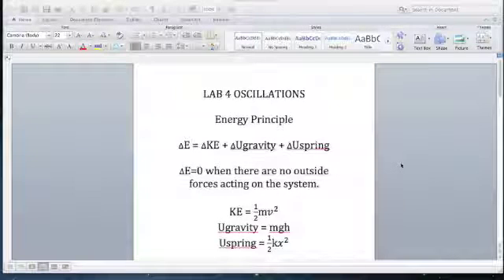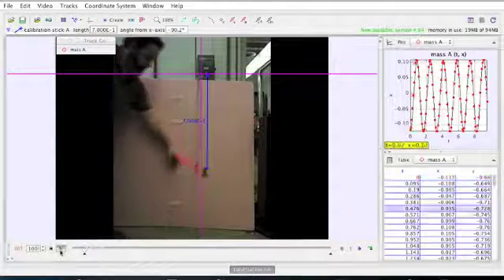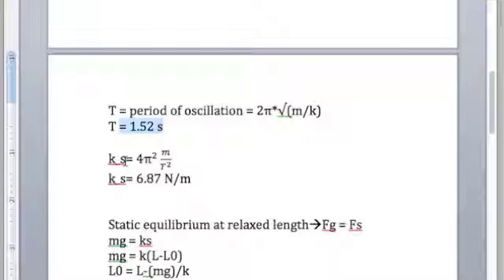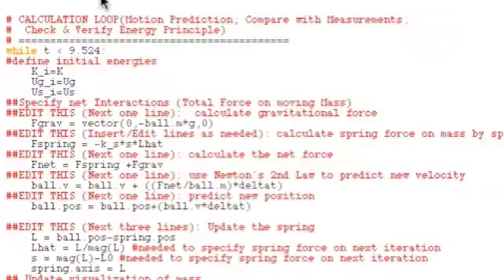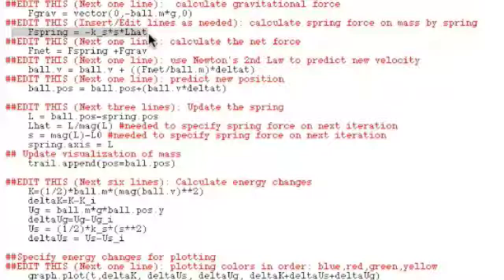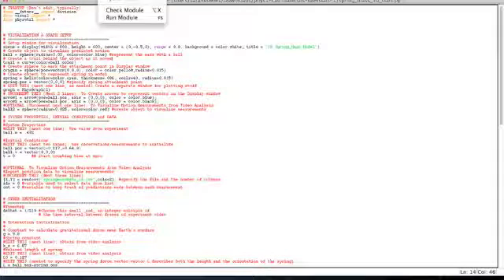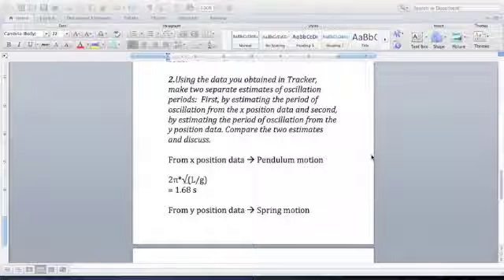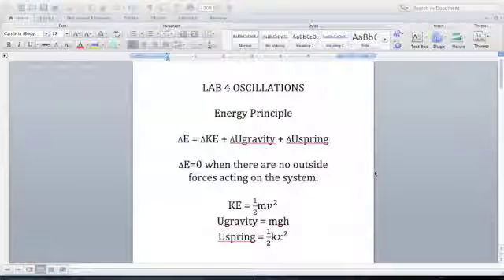Lab 4 Oscillations